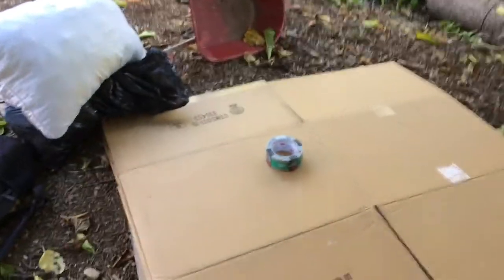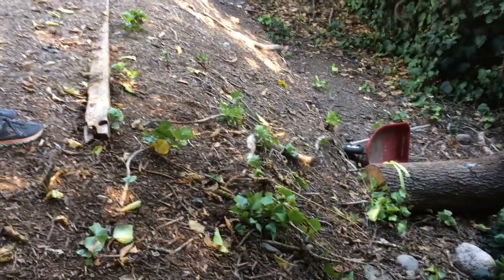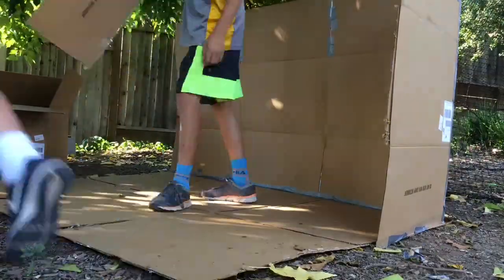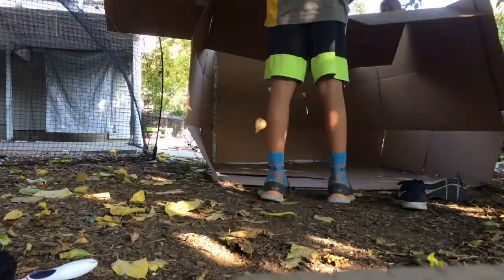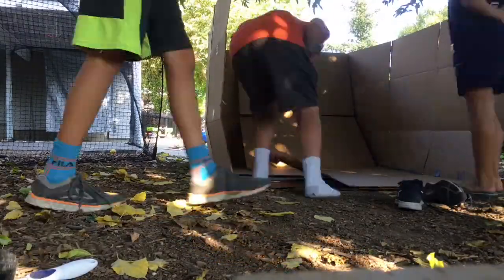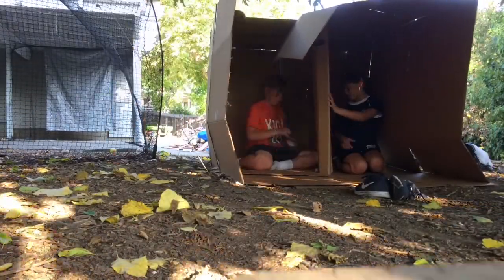Overnight box fort challenge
Hey guys,sorry I didn't get any video of us getting up in the morning,but we did it.